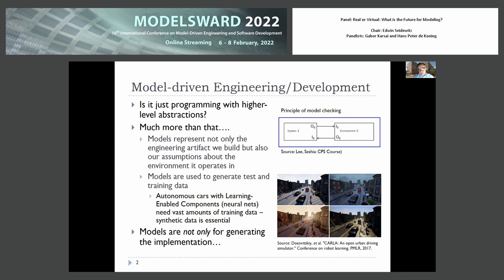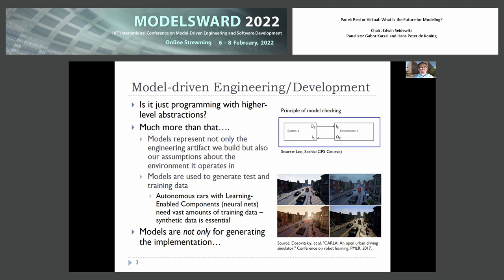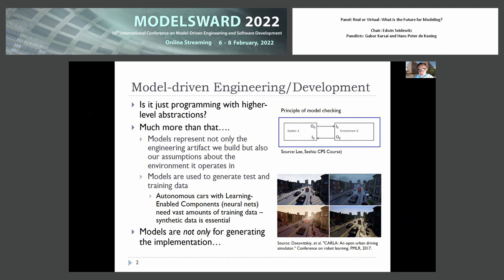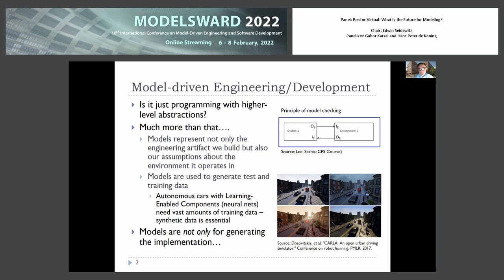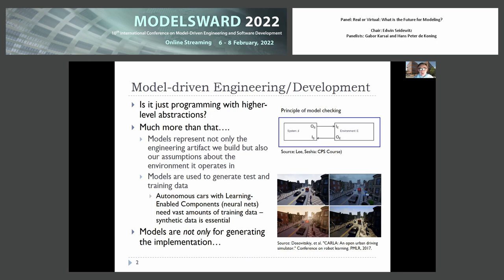"The Lost Art of Software Architecture Modelling" Dr. Simon Brown (MODELSWARD 2022)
Keynote Title: The Lost Art of Software Architecture Modelling

Abstract: "Big design up front is dumb. Doing no design up front is even dumber." This quote epitomises what I've seen during our journey from "big design up front" in the 20th century, to "emergent design" and "evolutionary architecture" in the 21st. In their desire to become "agile", many teams seem to have abandoned architectural thinking, up front design, documentation, diagramming, and modelling. In many cases this is a knee-jerk reaction to the heavy bloated processes of times past, and in others it's a misinterpretation and misapplication of the agile manifesto.
As a result, many of the software design activities I witness these days are very high-level and superficial in nature. The resulting output, typically an ad hoc sketch on a whiteboard, is usually ambiguous and open to interpretation, leading to a situation where the underlying solution can't be communicated, assessed, or reviewed. The same is true of long-lived documentation, which is typically a collection of disconnected diagrams that are out of sync, and out of date. Modelling can help resolve many of these problems, but that's a tough thing to sell to mainstream developer audiences these days - teams are either not aware of modelling, or they associate it with bad experiences using complicated CASE tools from the past. Join me for a discussion about the lost art of software architecture modelling, and my experiences of how I've reintroduced it to the agile generation.

Presented at the following Conference: MODELSWARD, 10th International Conference on Model-Driven Engineering and Software Development